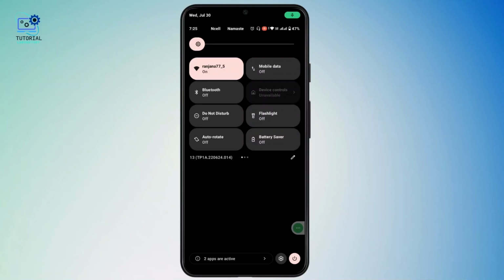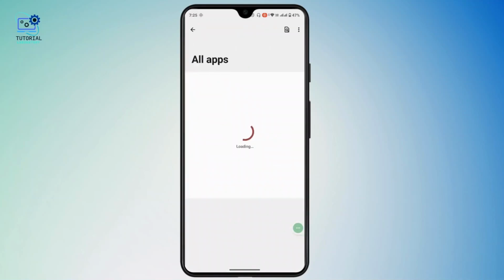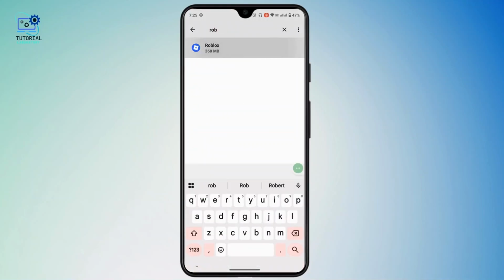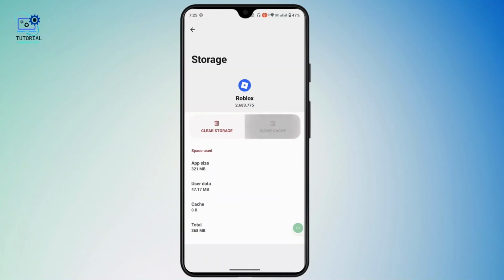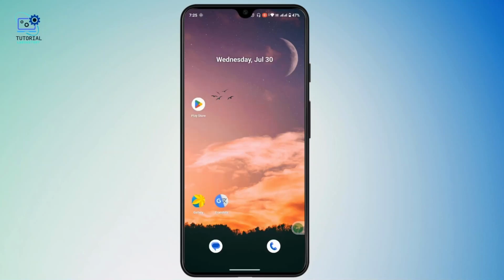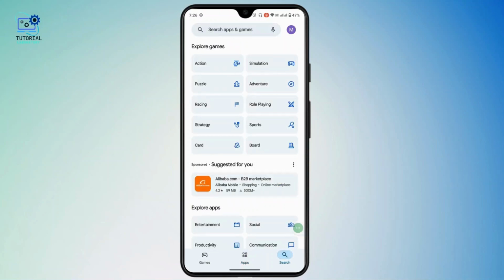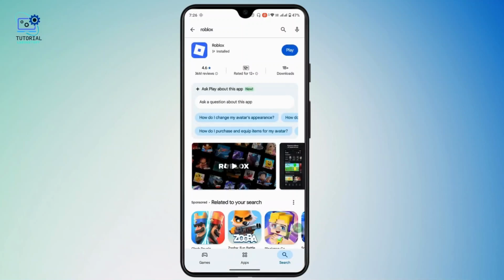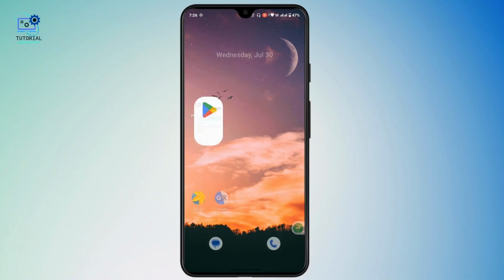How to Fix And Solve Too Many Requests on Roblox Application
Learn how to fix the "Too Many Requests" error on Roblox application quickly and easily. In this step-by-step tutorial, Kate shows you simple methods to solve Roblox login and refresh issues caused by IP blocks or request limits. Avoid spamming, clear cache, reset your internet connection, and update your Roblox app to get back to gaming fast! Perfect for Android users and anyone facing Roblox errors.

Chapters:
00:00 - Introduction
Welcome and overview of the Roblox too many requests error.

00:15 - What Causes Too Many Requests Error
Explanation of spamming, login attempts, and system blocking.

00:35 - Wait It Out
Why waiting 15 to 60 minutes can fix the issue.

00:50 - Reset Internet Connection
How toggling airplane mode, rebooting Wi-Fi, or switching to mobile data helps.

01:10 - Clear Roblox Cache (Android)
Steps to clear cache via device settings to solve the problem.

01:40 - Restart Device and Update Roblox
Importance of restarting your device and updating the Roblox app.

02:10 - Conclusion